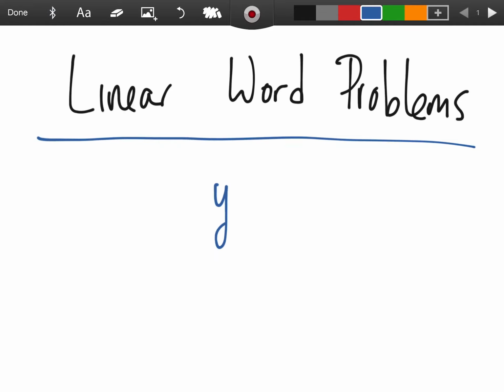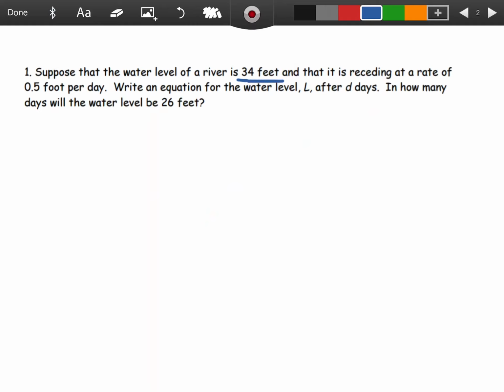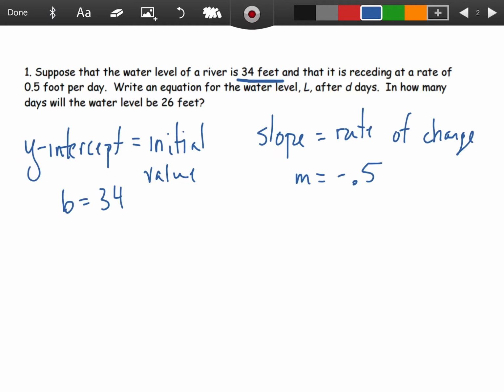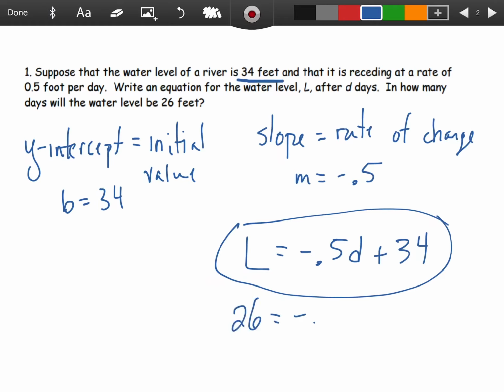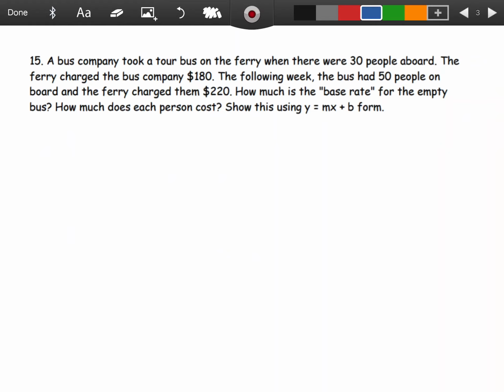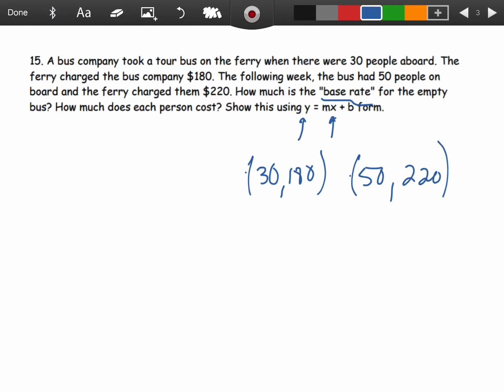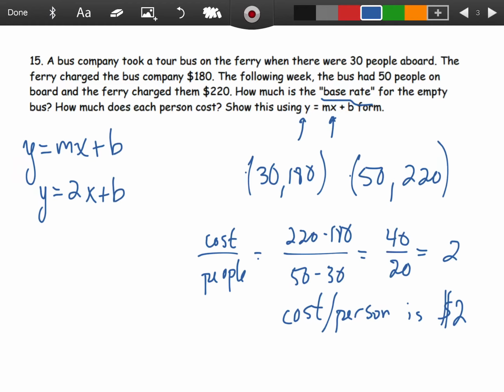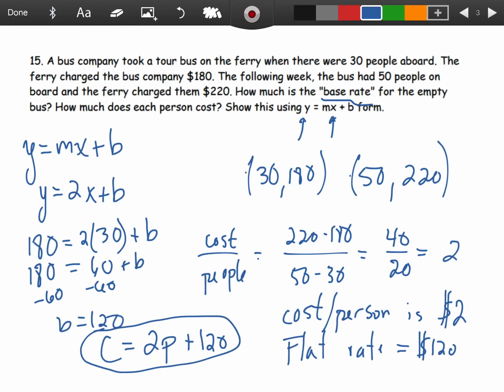Linear Word Problems